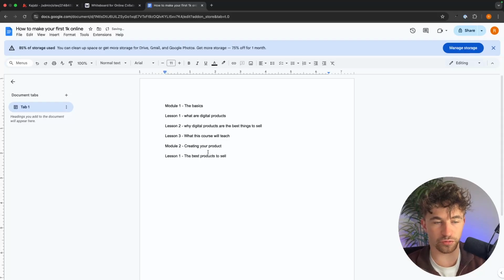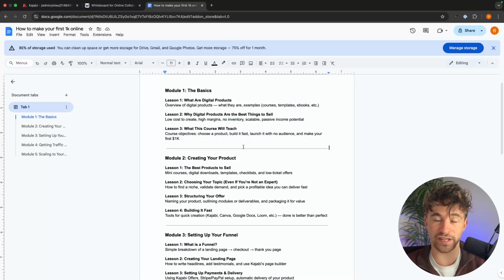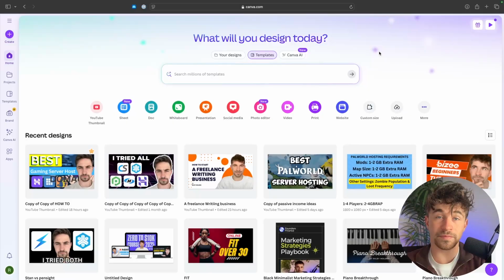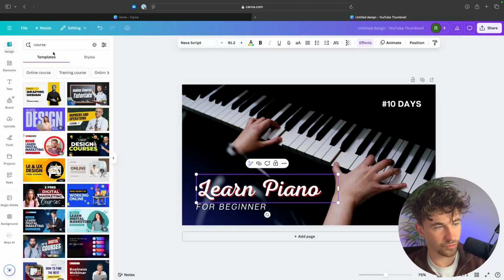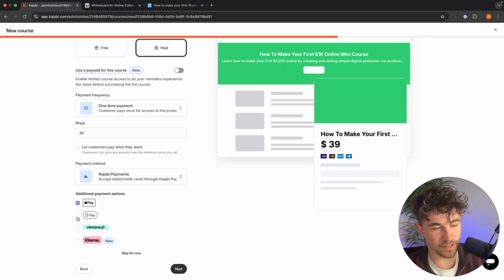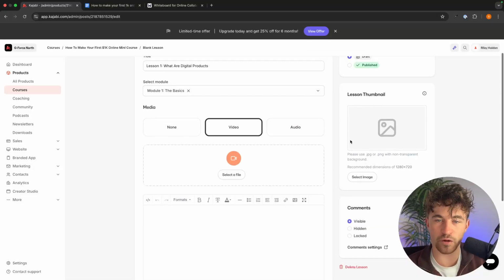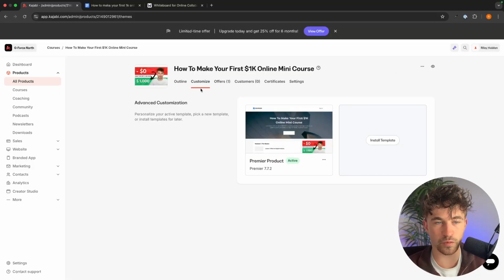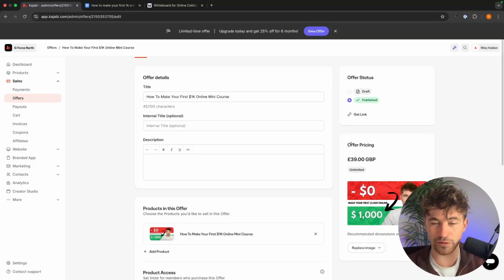How to Build a Mini Course FAST on Kajabi (Step-by-Step Tutorial)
Grab your FREE Super Simple Guide to Your First $1,000

Want to launch your first digital product but don’t know where to start? In this step-by-step tutorial, I’ll show you exactly how to build a mini course fast using Kajabi—even if you’re starting from scratch.

You’ll learn:
✅ How to structure your mini course
✅ The fastest way to record and upload content
✅ How to set up your course in Kajabi
✅ Tips to price and launch it quickly
✅ How to use it as a lead magnet or low-ticket offer

Whether you’re building your first product or scaling your digital business, this video will walk you through the simplest and fastest path to getting your mini course live and ready to sell.